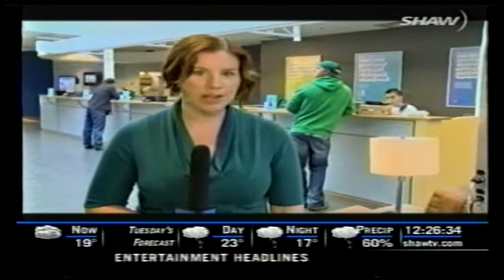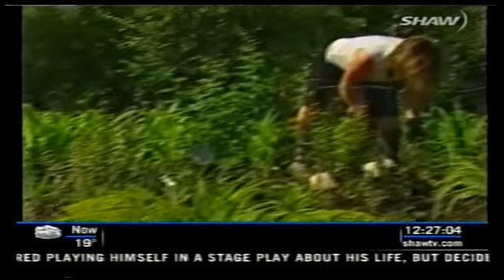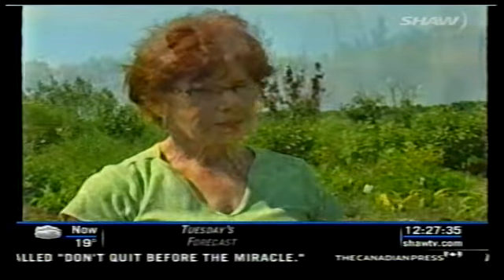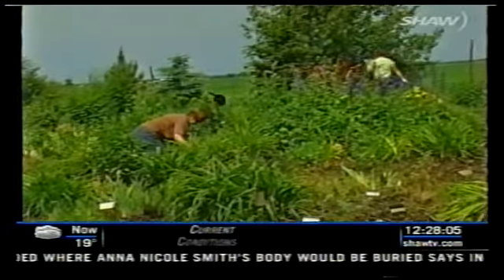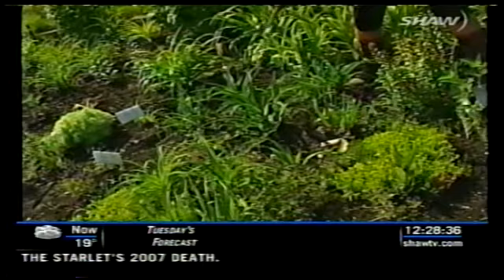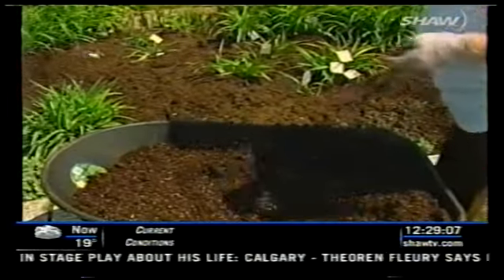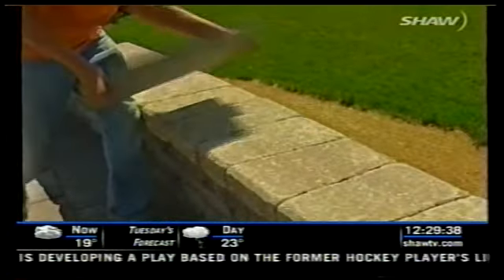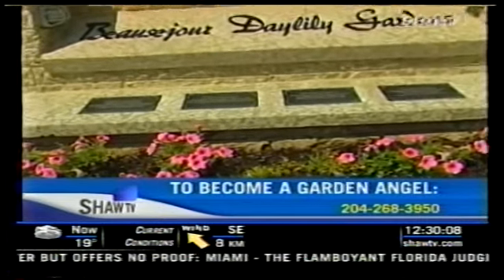BDG on Shaw June 2010